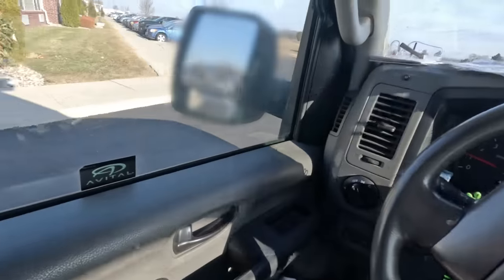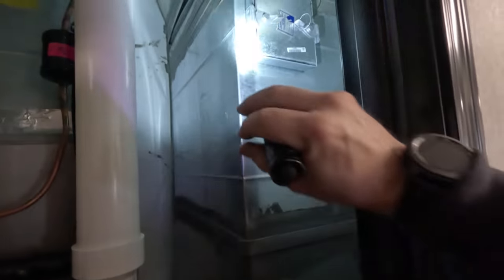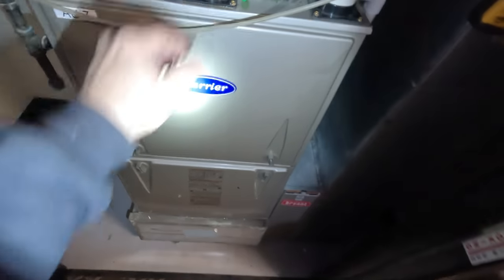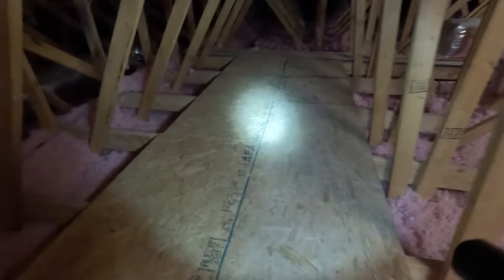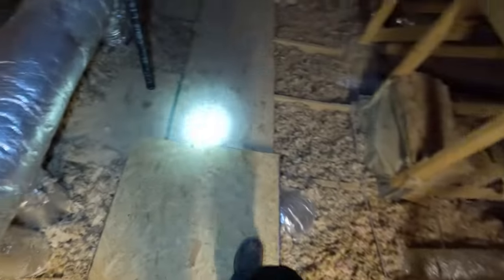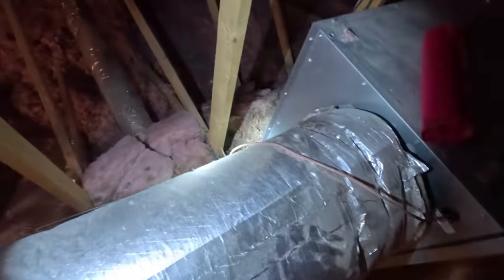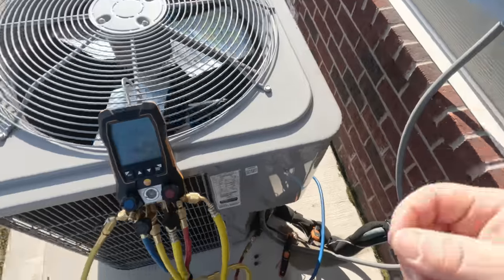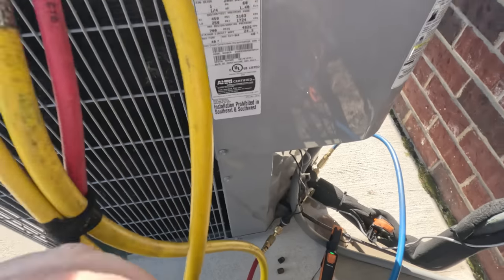AC Coil Is A Block Of Ice! How To Fix And Test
Carrier ac keeps freezing up, customer has to run the ac in the winter because of high heat load. I find high static pressure and other problems.

5 Gallon Bucket Topper and Organizer